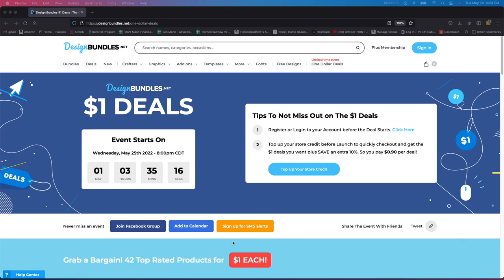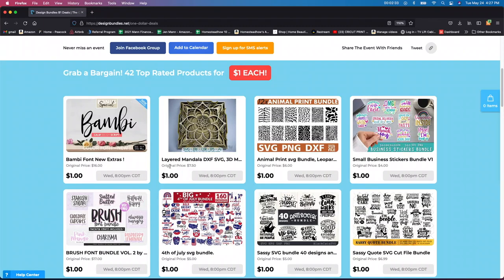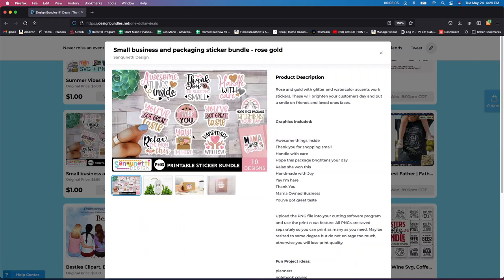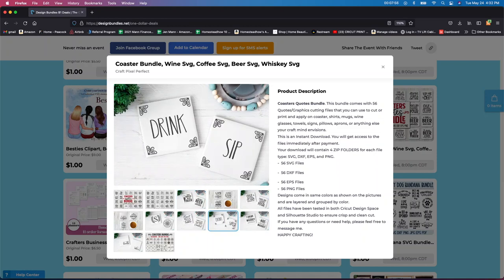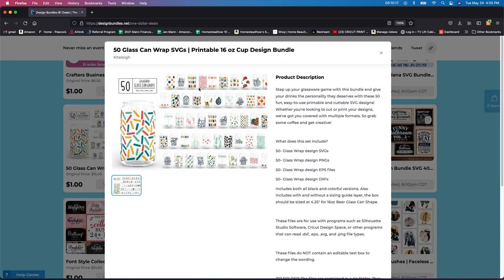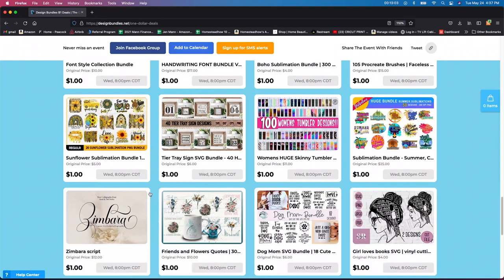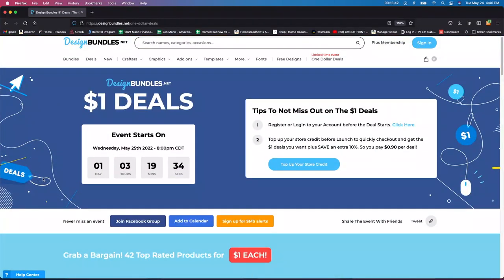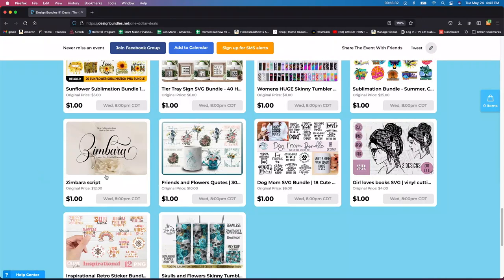$1 Deals from Design Bundles Dollar Deals--You don't want to miss this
Design Bundles you don't want to miss out on!  Quick tutorial showing the great deals you can get for only a dollar.